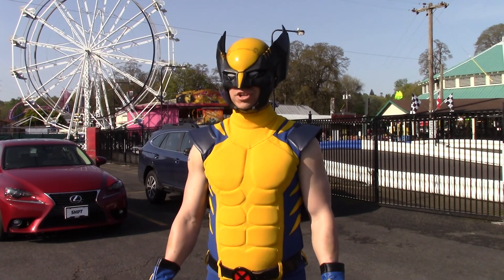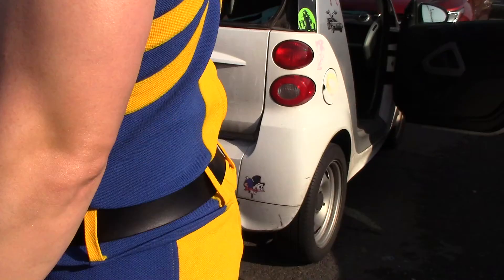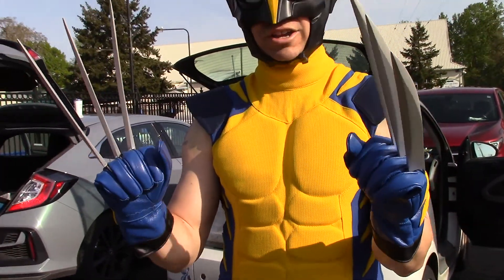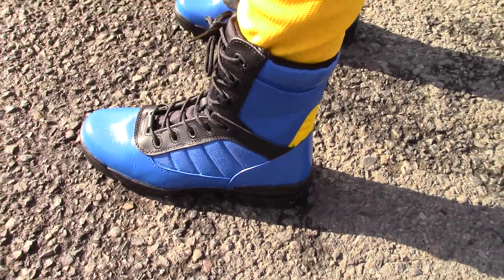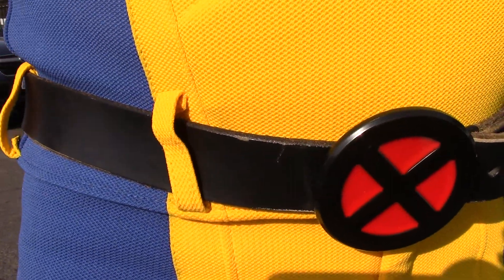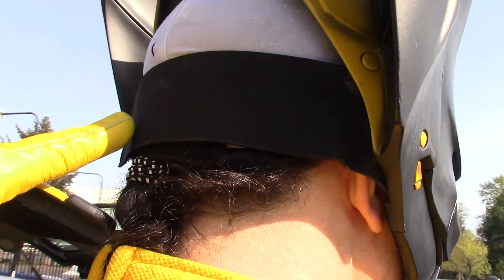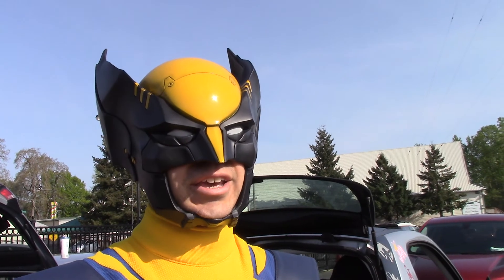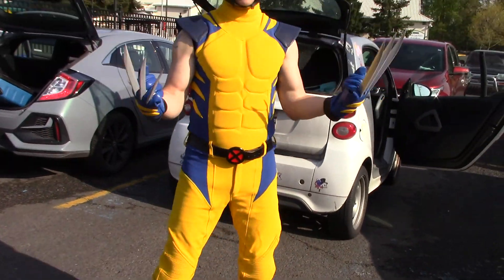My X-Men Wolverine Costume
I wore this outfit to a charity event recently. Took me almost a year to put together! The suit and gloves are from White Sheep Leather, and the helmet is from Ilustrastudios. They can be found on Etsy. The claws are from Dark Matter Props(they no longer make these claws), and the boots are military boots that I painted.